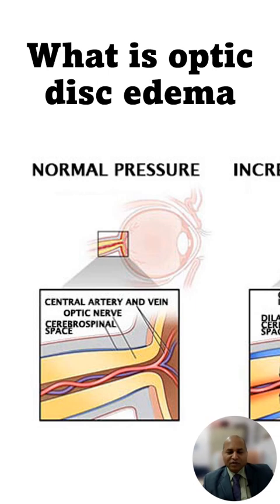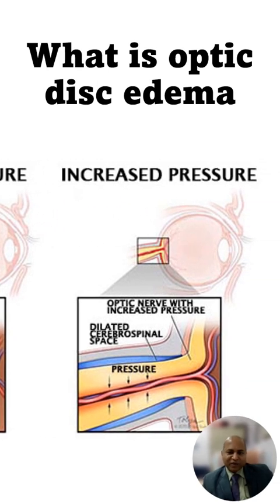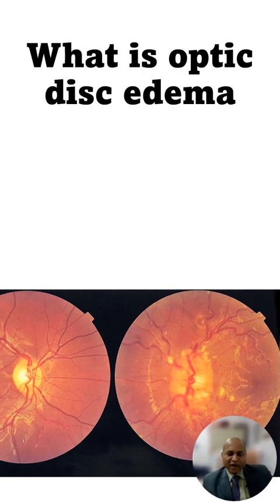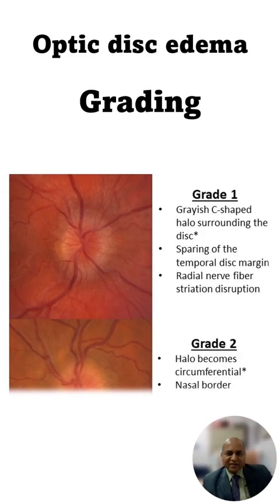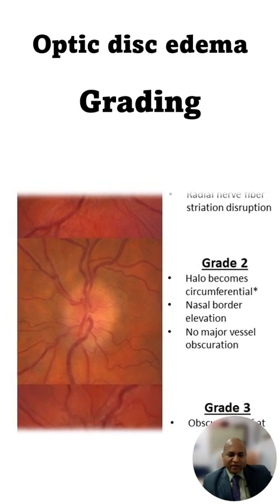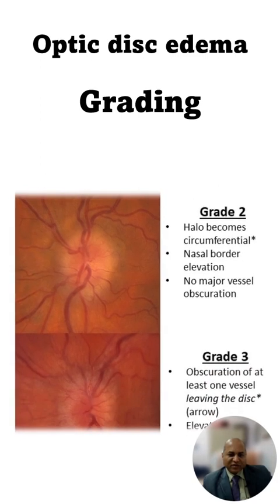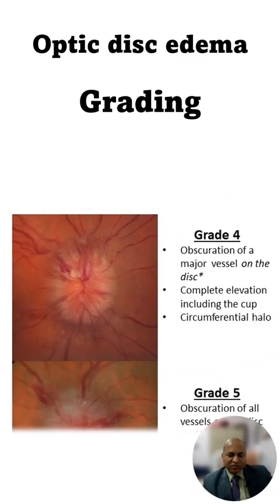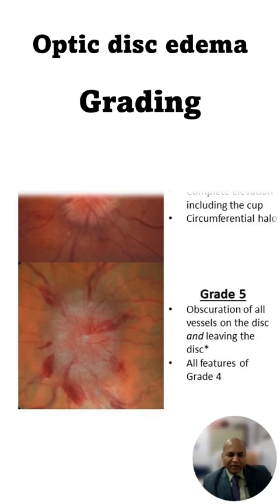Understanding Disc edema/ Papilloedema